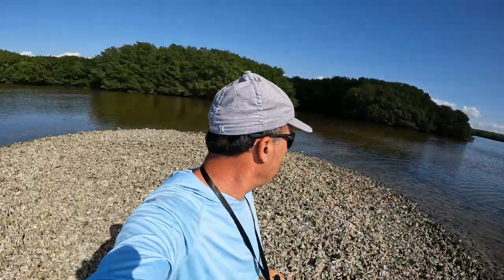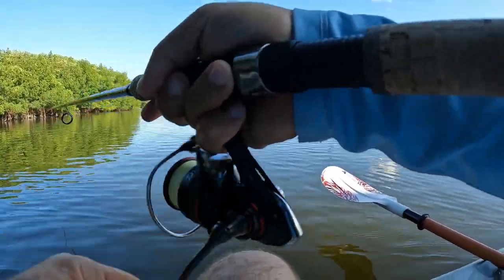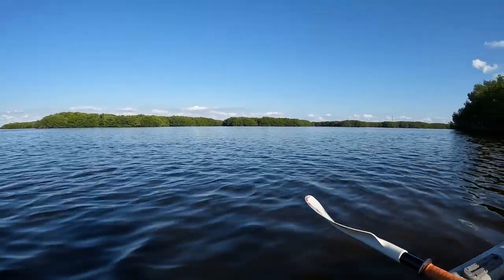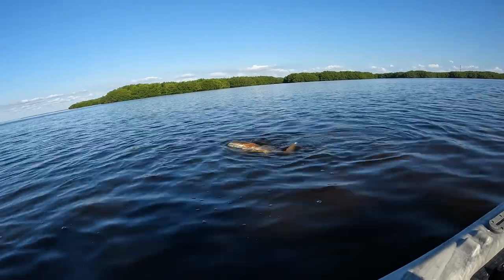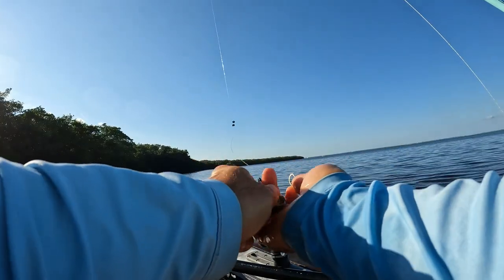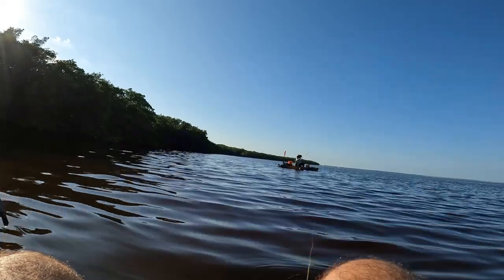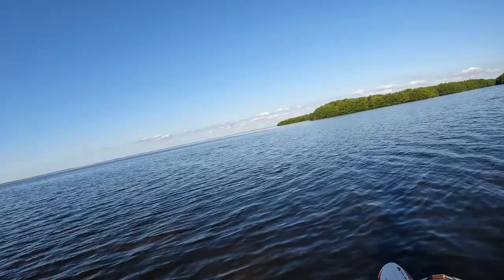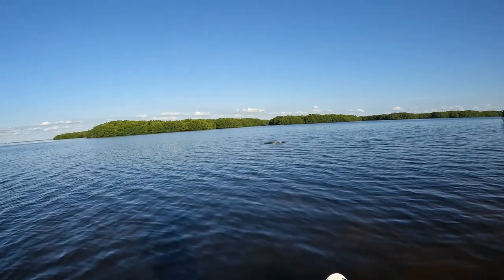We Were About to QUIT Then the UNEXPECTED Happened! (Catching a Pb Redfish)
In this video we did some kayak fishing. Bite was very slow we where about to quit then the unexpected happened.

 vertical Spanish mackerel jigs I use 20g
My new pompano reel Shimano stradic
 grouper reel Shimano Saragosa 10000
Penn Fierce 5000 for Snook fishing
Daiwa Ballistic 3000 for pompano jiging
Daiwa Bg 3000 for snapper fishing or lures
Daiwa fuego 3000 for pompano fishing.
Shimano Sahara 2500 for pompano fishing.
Shimano Sahara 3000 for lures or live bait

Filming equipment
Sonny zv1 is my primary camera
Sonny zv1 Microphone
GoPro 10 black
GoPro hero 4 silver for underwater footage
GoPro Microphone.
Multi-color Pompano jigs.
65 lb Powerpro for cobia and grouper fishing
10 lb power pro for jigging or lures
Yo-Zuri HD Fluorocarbon Leader 20Lb
Seaguar Blue Label 100% Fluorocarbon Leader 25Lb